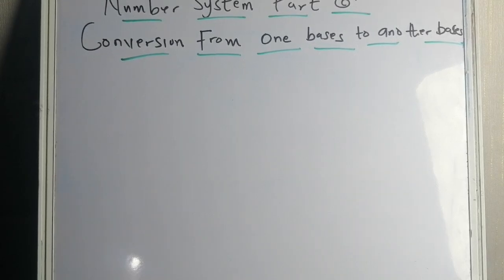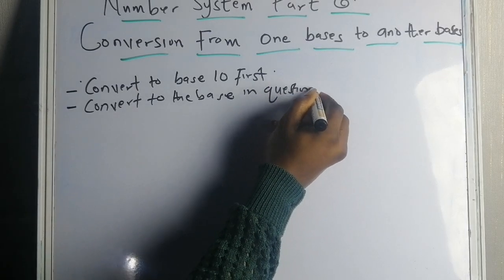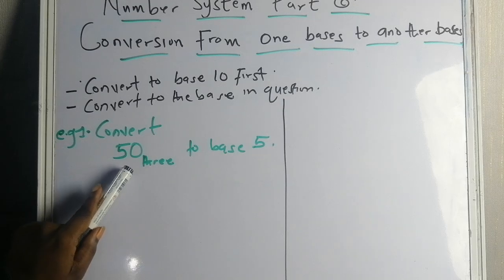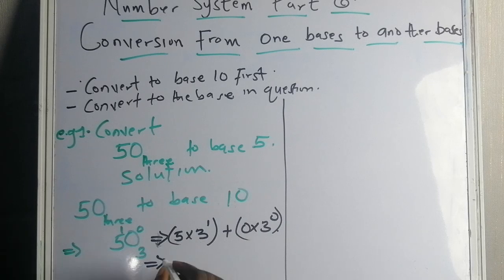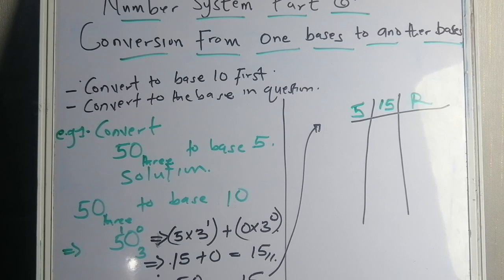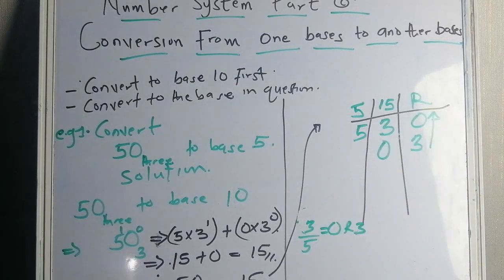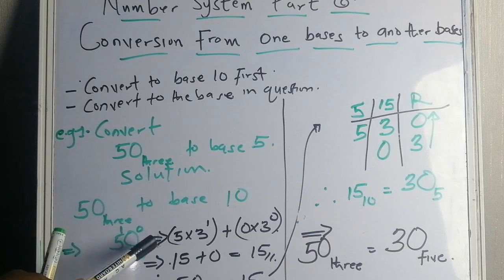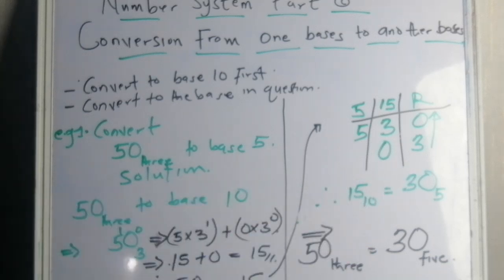Mathematics - NUMBER SYSTEM PART 6 - Conversion from one bases to another bases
Basics understanding of number system or base ten
Basic fundamental of number system or base ten
Number system or base ten for beginners